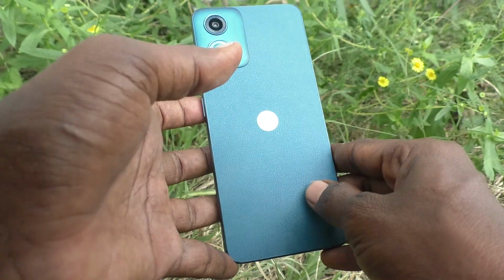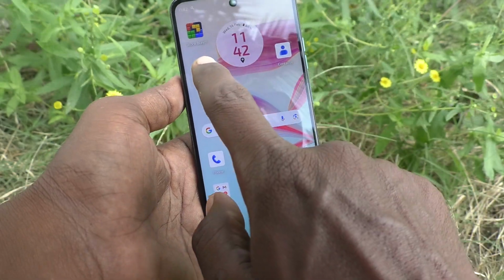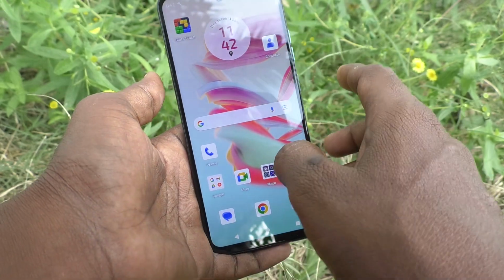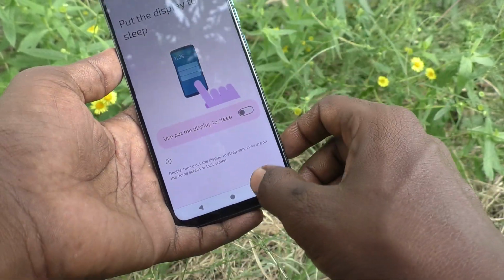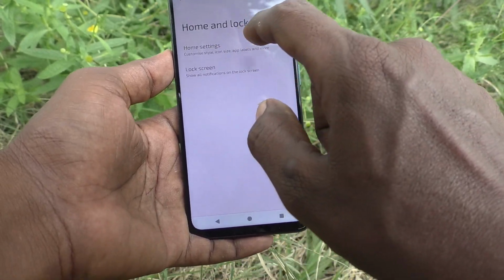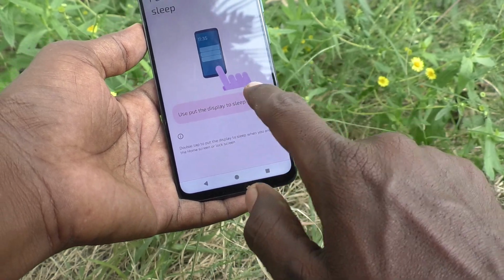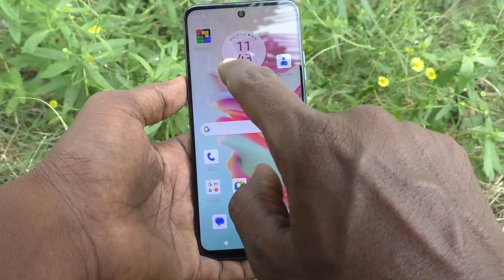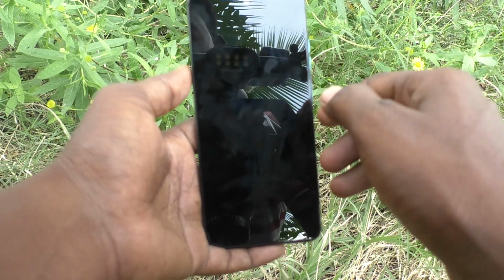How to activate double tap to turn OFF the screen in Moto G34 5G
Moto G34 5G double tap to turn OFF screen activate settings: Learn here how to activate double tap to turn OFF the screen in Moto G34 5G smartphone.